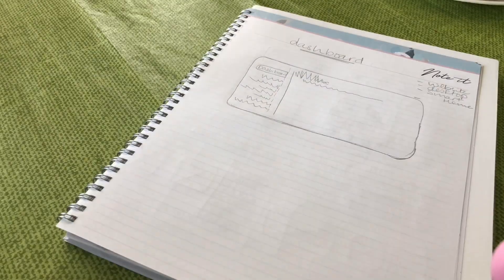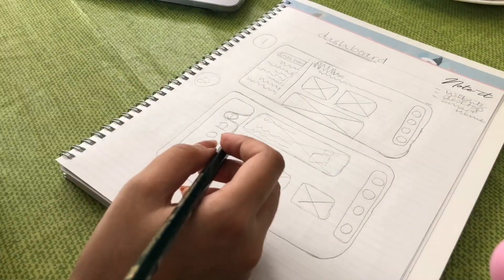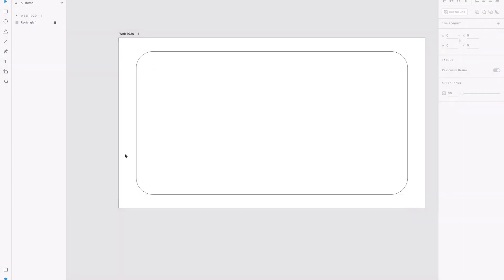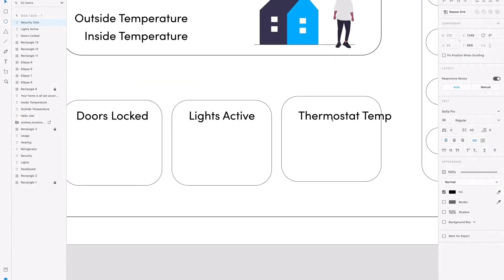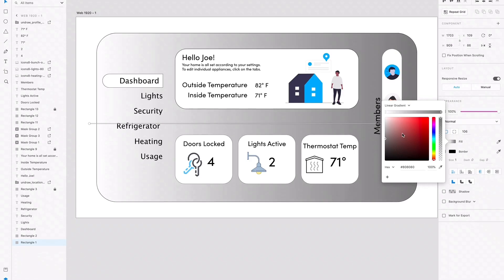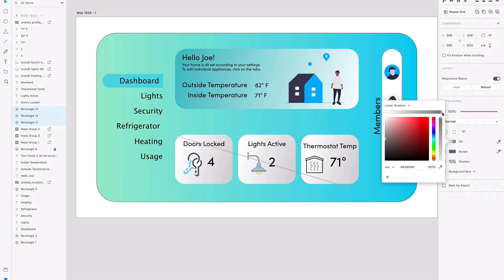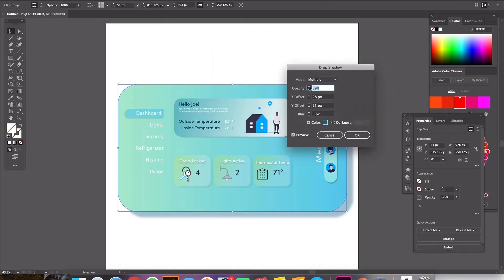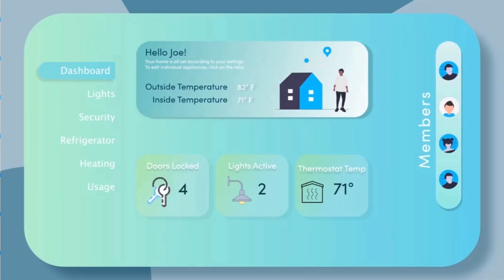My First Video/ UI Design in 4 Easy Steps!!! (UI Design for Beginners)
Posting your very first video on YouTube is definitely a very exciting experience. This video is about the DailyUI 100 day challenge that I have taken for improving my UI skills. I am just a beginner to UI Design and in this video I talk about the four easy steps that works for me to design a quick UI. The four steps of UI design that I follow are: Sketching, Wireframes, Adding Colors/ Gradients, and Mockups/ Backgrounds. These may not be what all UI Designers follow, but  like this process as it is a very easy method for beginners like me out there.

 ✨Softwares used for this UI Design and editing this video:
Adobe XD
Adobe Illustrator
InShot
iMovie
Canva

Please let me know of any suggestions to improvise further videos. Also let me know what kind of Graphic Design related videos would you all like to see on my channel.